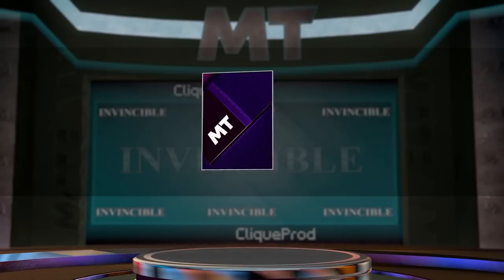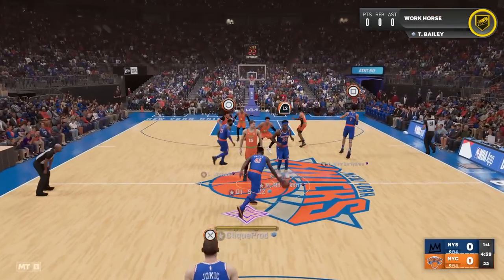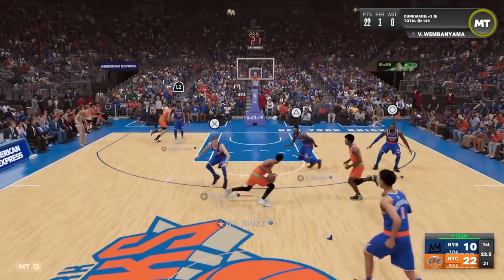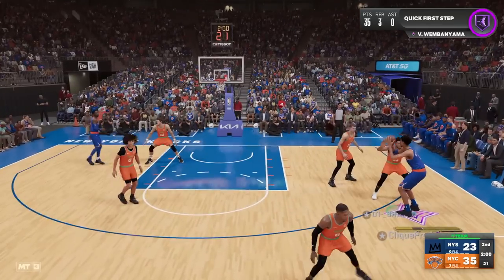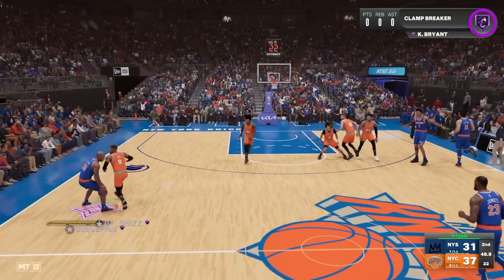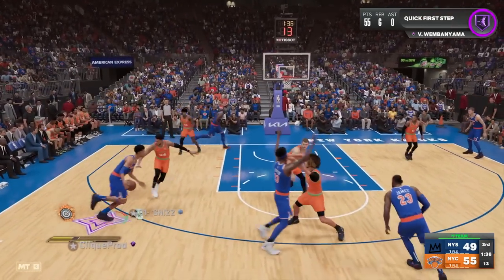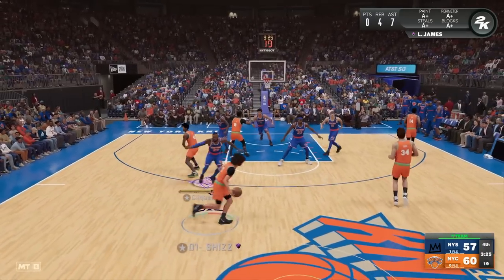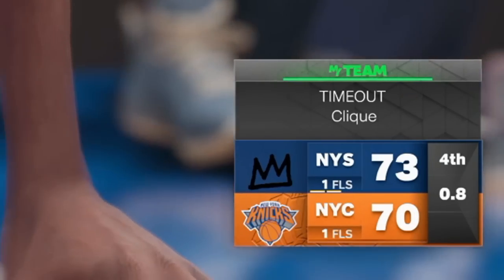I Scored 70 Points with Victor Wembanyama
i scored 70 points with nba 2k23s new victor wembanyama invincible card on myteam

enjoy this nba 2k23 vid pal (unless its not, then this default message is awkward)